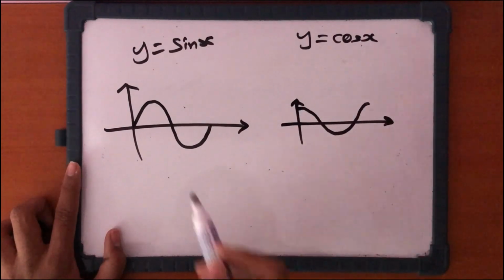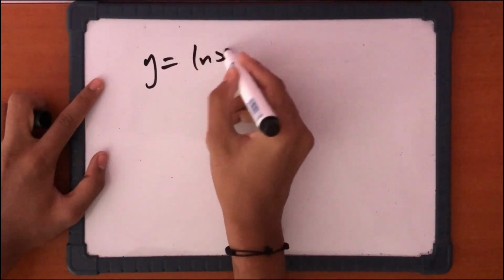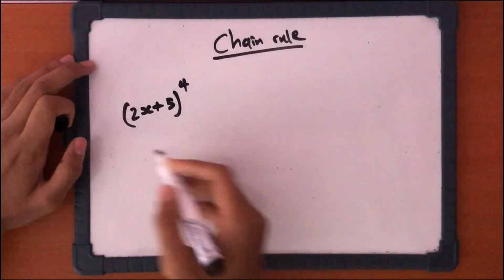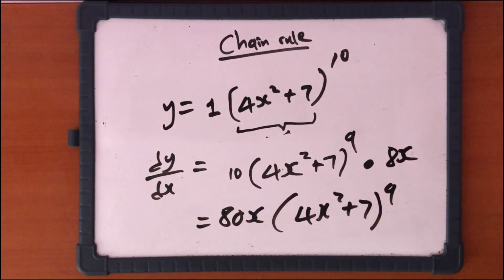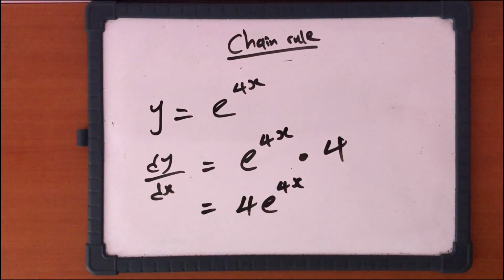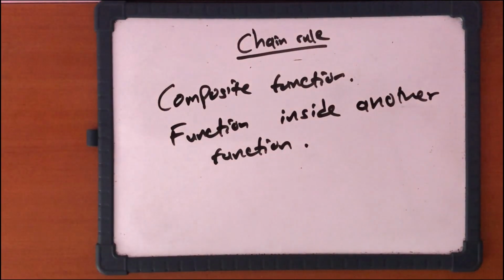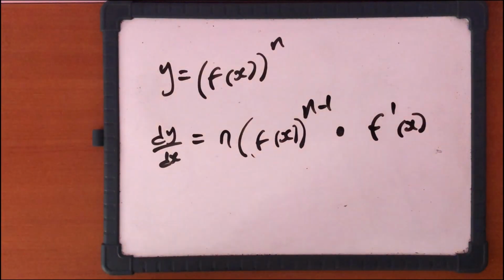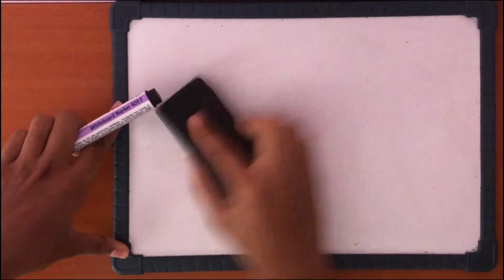Pure Maths 3 Differentiation Part 1: Basics & Chain Rule | Edexcel A Level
In this video we go through the basics of differentiation and the chain rule for Edexcel Pure Maths 3 (P3). This is Part 1 of the series and it’s all about locking in the fundamentals before moving on to the product and quotient rules in Part 2.

If you’re doing A-Level Maths or Further Maths and want a chill walkthrough of differentiation without overcomplicating it, this one’s for you. Good for revision, exam prep, or just making sure the core concepts actually click.